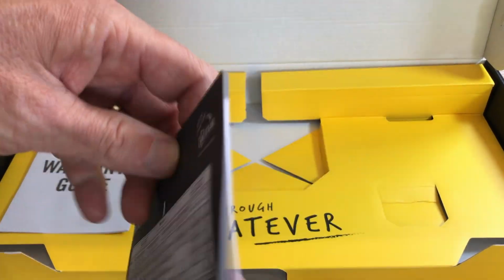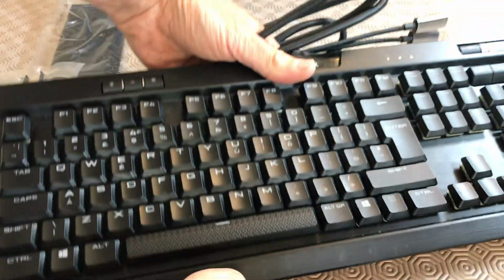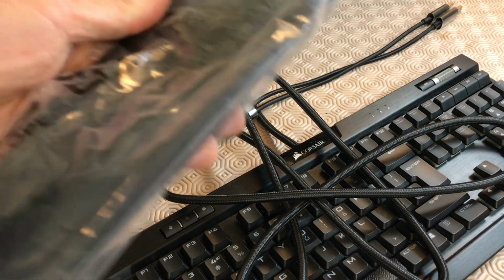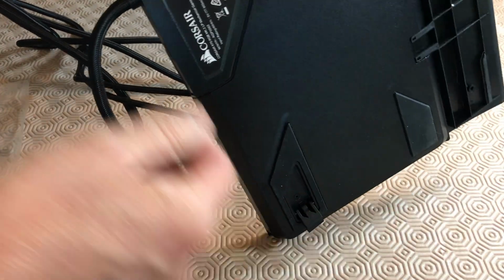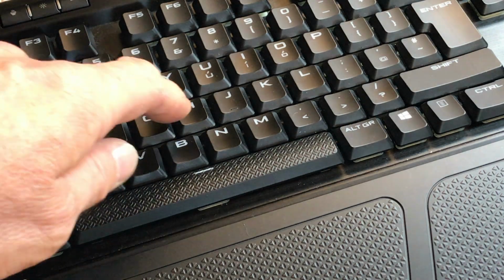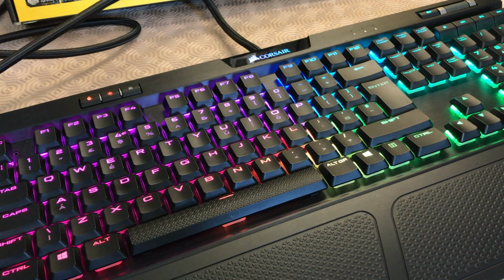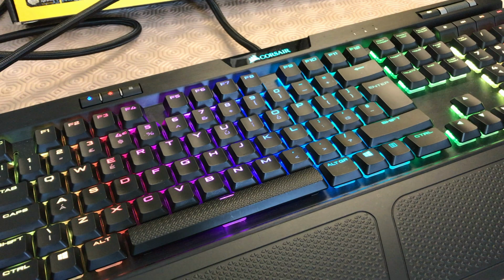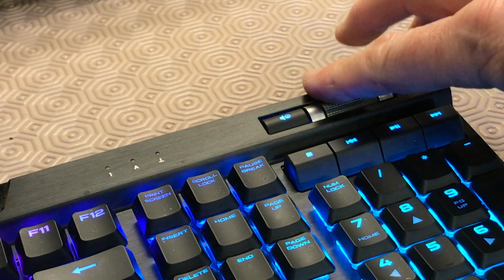Corsair K70 RGB Mechanical Low Profile Best GAMING KEYBOARD. Unboxing and thoughts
In this unboxing video we take a brief look at the Corsair K70 RGB Low Profile Mechanical RGB gaming keyboard.

As soon as you lift it out of the box you are instantly rewarded with high quality and a good weight.

This keyboard has extra add-on key that allow for customisation and a tool to remove old keys with.

This is extremely expensive at £160 but to be honest, i actually believe its worth the money

Apart from the keys and the cable, everything else is metal.

This keyboard allows you to customise the light pattern or you can switch it off altogether.

I believe its worth saving up and purchasing this keyboard, it is BRILLIANT.

Please shop around for ricing as I have seen this from £120 to £180.

To see this item and others please click on the links below for our series in pc building.

0:00 Introduction & why
0:35 Unboxing
0:55 Build quality
1:44 Closer look
2:54 RGB
3:40 Other features
3:55 Conclusion & thoughts